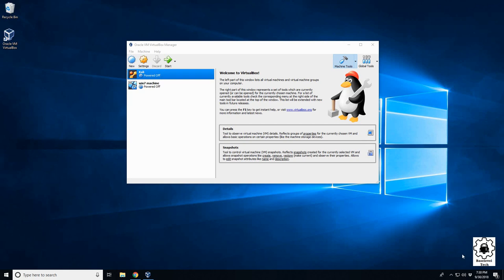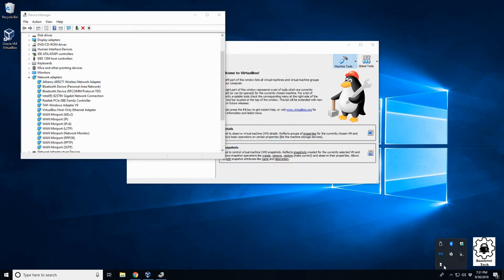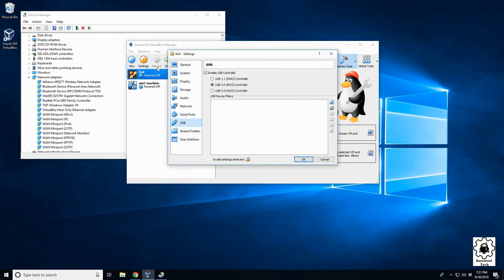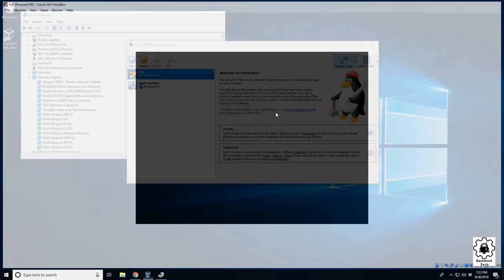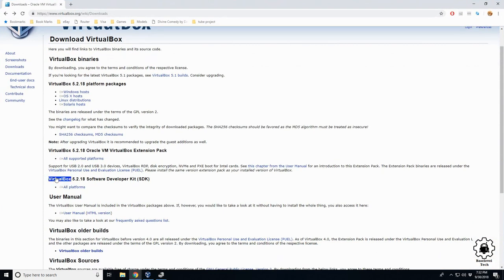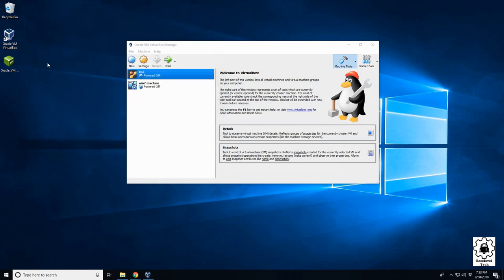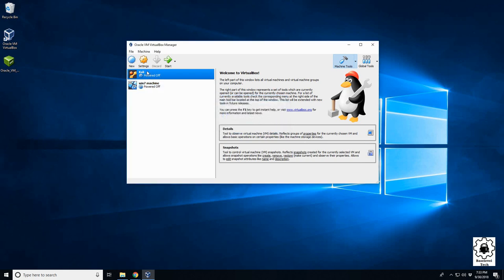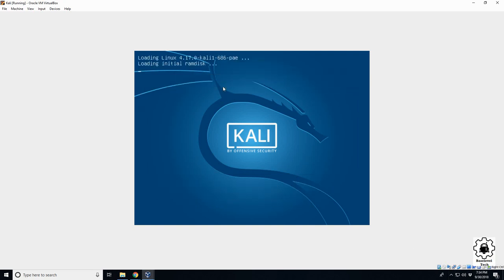Virtual Box: Using USB devices. (Can't load USB, failed to open session. Fix!)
In this video I'll go over how to install and use USB devices on your virtual machine. In this example I'll be using a (Kali)Linux system, but the process is the same on Windows machines as well.